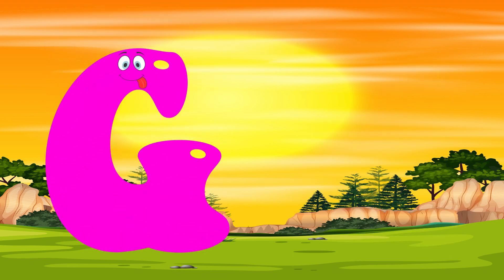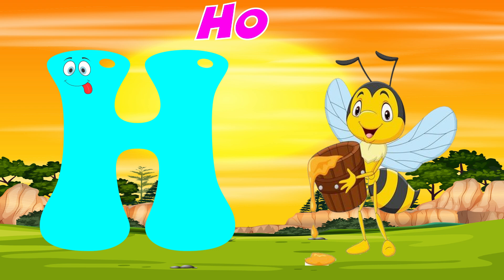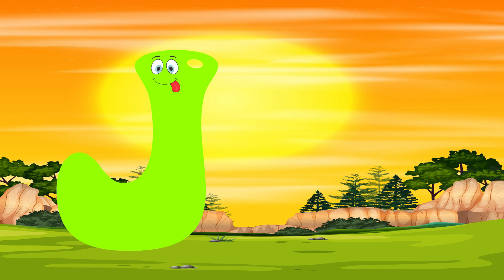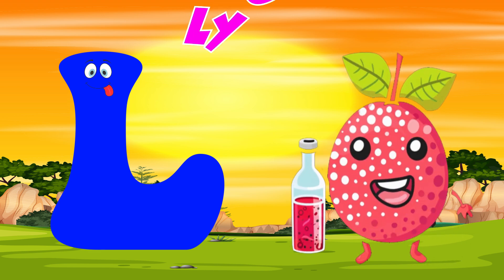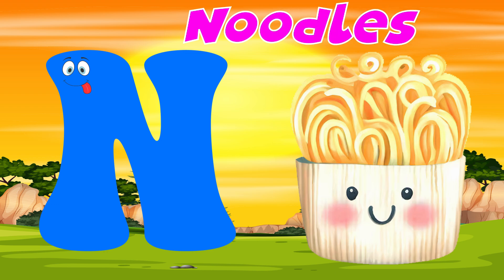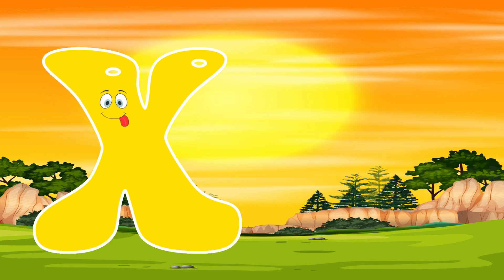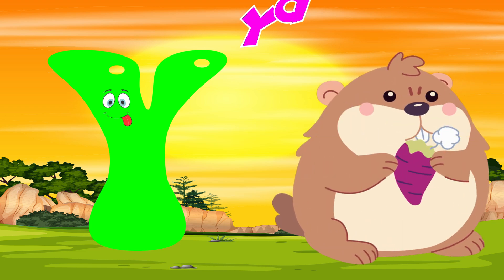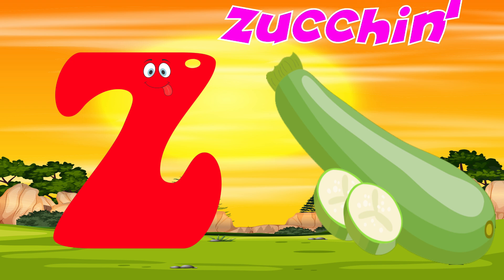ABC Learning Videos For 2 Year Olds | Toddlers Learning Videos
ABC Learning Videos For 2 Year Olds | ABC Learning Videos | Toddlers Learning Videos

In this video we cover alphabet learning and abc learning videos from learn A to Z. We are trying to made best educational videos for your toddlers kids, In this video ABC, abc learning videos for 2 year olds, abc learning videos for preschoolers, toddlers learning videos and these animated simple characters enhance your kids Knowledge.

Welcome to COCO Toddler Education the ultimate destination for young minds eager to explore, discover, and learn in an entertaining way! Our channel is a vibrant space dedicated to fostering curiosity and a love for learning in children of all ages.

🔷 COCO Toddler Education
🔷 ABC Phonics Songs
🔷 Alphabet Learning Videos
🔷 Alphabet Song Animals
🔷 abc learning videos
🔷 abc galaxy babyfirst
🔷 abc learning videos for preschoolers
🔷 abc learning youtube
🔷 abc phonics songs for kindergarten
🔷 abc song alphabet song phonics song
🔷 alphabet song animals
🔷 alphabet song nursery rhymes
🔷 alphabet song super simple songs
🔷 alphabet song video
🔷 cocomelon alphabet song
🔷 abc cartoon video
🔷 abc english alphabet song
🔷 abc songs for kindergarten
🔷 abc videos for preschoolers
🔷 abc alphabet phonics song
🔷 abc and 123 learning videos
🔷 abc and phonics song
🔷 abc song and video
🔷 insects song
🔷 insects phonics song
🔷 shapes learning for toddlers
🔷 numbers learning for kids
🔷abcd song alphabet song
🔷 alphabet phonics songs
🔷 alphabet song abc mouse
🔷abc song video
🔷abcs video

1. Coco Toddler Education
2. abc song phonics
3. Alphabet Phonics Songs
4. ABC Learning Videos
5. alphabet song nursery rhymes
6. abc song alphabet song phonics song
7. abc learning videos for 2 year olds
8. abc learning videos for kindergarten
9. ABC Phonics Song
10. abc alphabet song
11. alphabet song animals
12. abc alphabet phonics song
13. abc and phonics song
14. abc learning videos for 4 year olds
15. alphabet song abc mouse
16. abc videos for preschoolers
17. Alphabet Song Animals
18. alphabet song super simple songs
19. alphabet song video
20. cocomelon alphabet song
21. toddlers learning videos
22. abc song alphabet song phonics song
23. abc song and 123 learning videos
24. nursery rhymes & kids songs
25. videos for toddlers
26. abc videos for kids
27. learn shapes, colors, animals, numbers and vocabulary
28. alphabets, abc's, songs, letters, phonics and educational videos for kids
29. a for alpaca, b for baby, c for candy. y for yoyo and z for zeppelin
30. Best educational videos for kids

Best Search Benefits for Kids :-

Our content is categorized to suit different age groups, ensuring that each video is tailored to the developmental stage of the child.

cocotoddlereducation @COCOToddlerEducation @CoComelon kidsvideos abclearning @ChuChuTV @RVAppStudios this video contains lot of vocabulary for early education and knowledge learning. @Pinkfong @LooLooKids abclearningvideofortoddlers @PowerKidstv abc song alphabet song phonics song, abc learning videos for 2 year olds and more.

Join us on a journey where education meets entertainment, and every video is an opportunity for your child to embark on a thrilling adventure of learning.